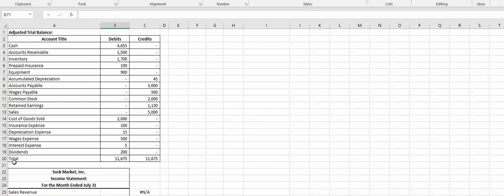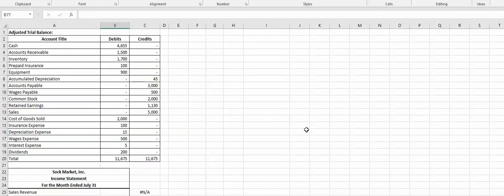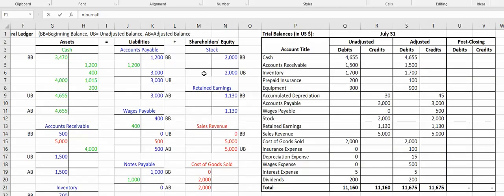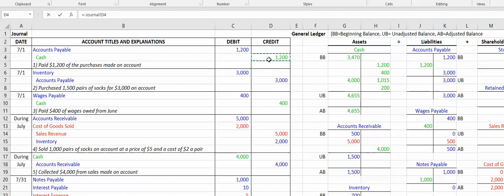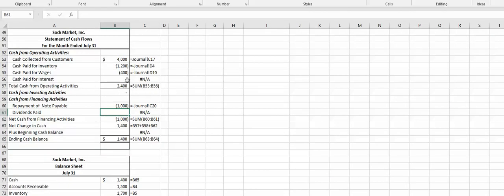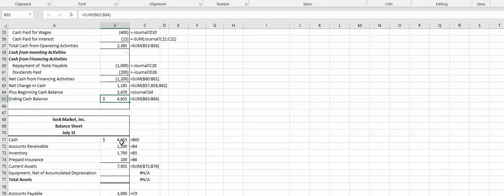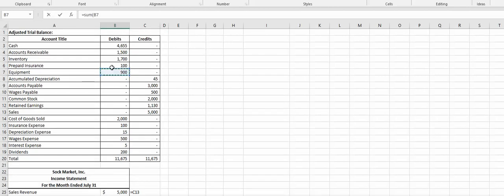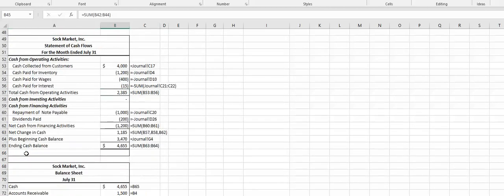Sock Market Financial Statements 3rd Month